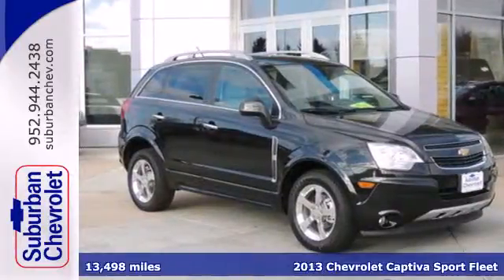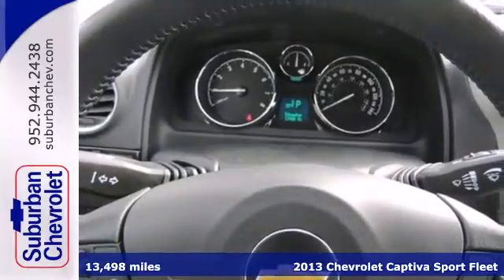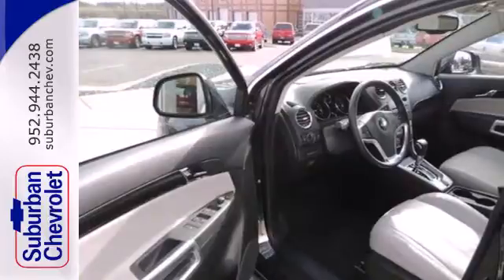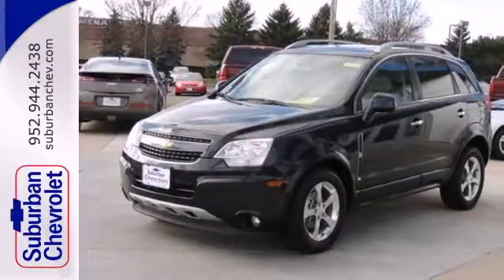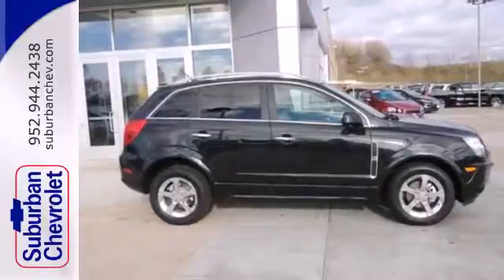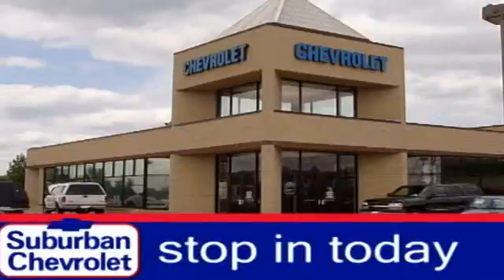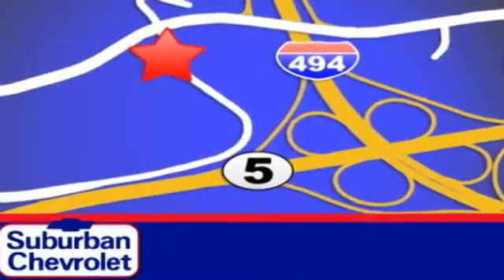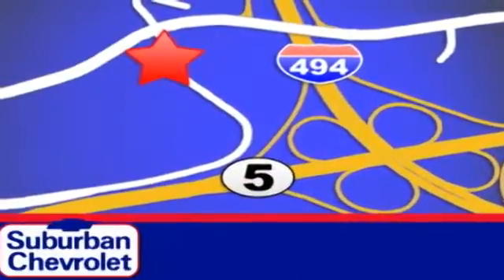2013 Chevrolet Captiva Sport Fleet Minneapolis St Paul, MN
Year: 2013
Make: Chevrolet
Model: Captiva Sport Fleet
Trim: FWD 4dr LT 2.4L 4Cyl
Engine: 2.4 L 4 Cyl. Cyl.
Transmission: Automatic
Color: Black
Interior: Gray
Mileage: 13498
Stock #: 5009P
Extra Clean LOW MILES - 13 446! PRICED TO MOVE $3 100 below NADA Retail! EPA 28 MPG Hwy/22 MPG City! Sunroof Heated Leather Seats Satellite Radio Heated Mirrors Onboard Communications System CD Player iPod/MP3 Input CLICK NOW! KEY FEATURES INCLUDE: Heated Mirrors Satellite Radio iPod/MP3 Input CD Player Onboard Communications System. MP3 Player Keyless Entry Steering Wheel Controls Electronic Stability Control Bucket Seats. OPTION PACKAGES: CONVENIENCE PACKAGE includes leather-appointed seating (KA1) heated front seats (VY7) leather-wrapped shift knob (BTV) remote vehicle start (UG1) Universal Home Remote and (CE1) Rainsense wipers SUNROOF POWER TILT-SLIDING REMOTE VEHICLE STARTER SYSTEM TRANSMISSION 6-SPEED AUTOMATIC (STD) LT PREFERRED EQUIPMENT GROUP Includes Standard Equipment. LT with Black Granite Metallic exterior and Black/Light Titanium interior features a 4 Cylinder Engine with 180 HP at 6700 RPM*. Non-Smoker vehicle. EXPERTS ARE SAYING: Great Gas Mileage: 28 MPG Hwy. EXCELLENT VALUE: This Captiva Sport Fleet is priced $3 100 below NADA Retail. Approx. Original Base Sticker Price: $25 800*. Pricing analysis performed on 11/13/2013. Horsepower calculations based on trim engine configuration. Fuel economy calculations based on original manufacturer data for trim engine configuration. Please confirm the accuracy of the included equipment by calling us prior to purchase.

Address:
12475 Plaza Drive